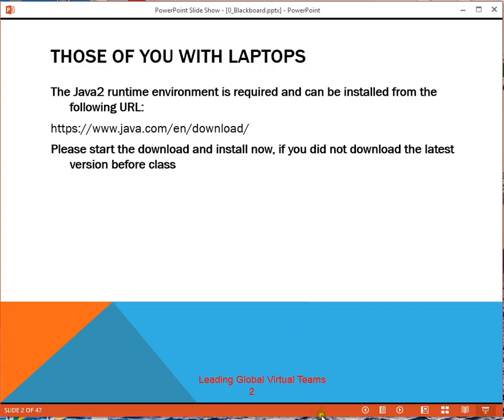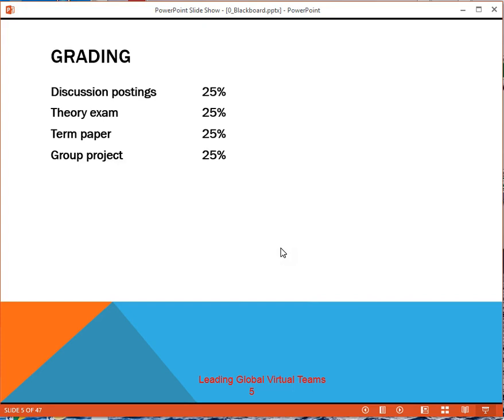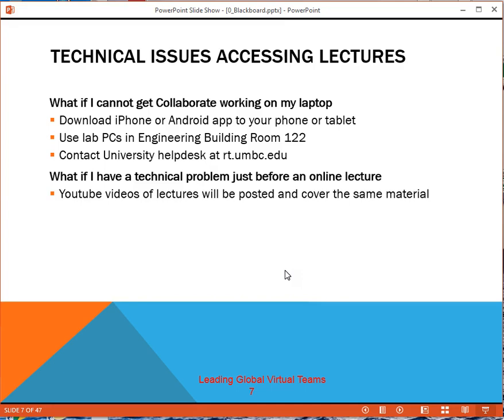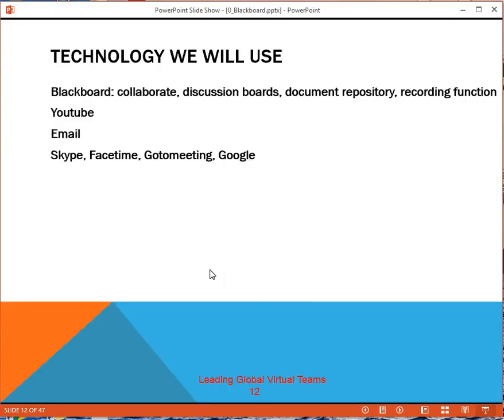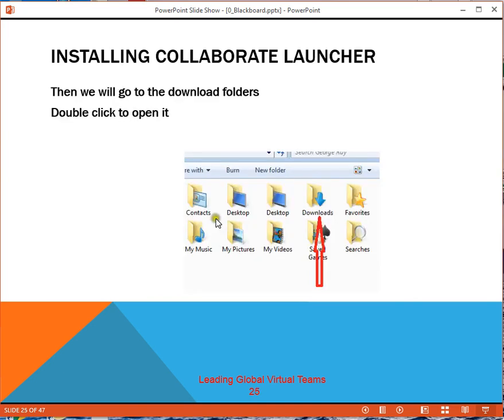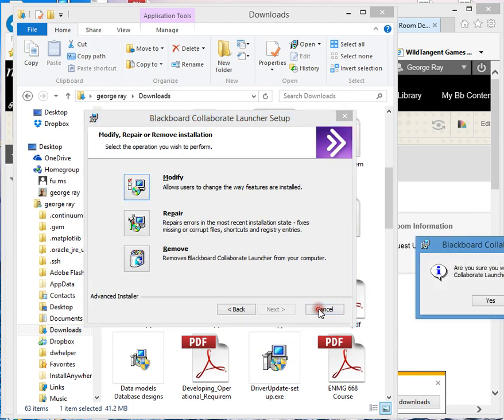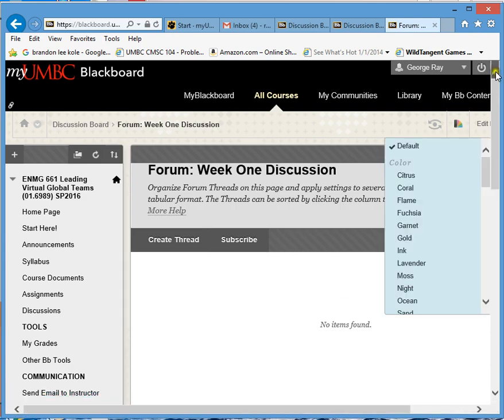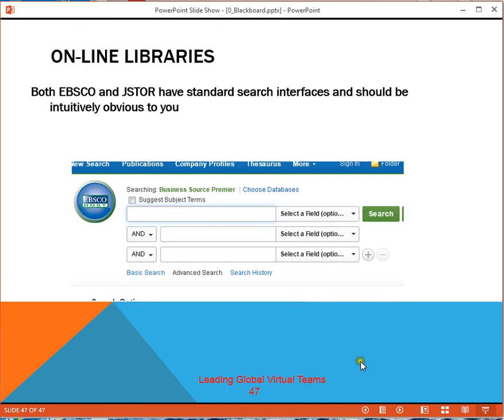ENMG Blackboard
Description